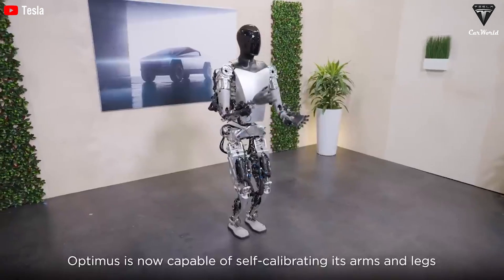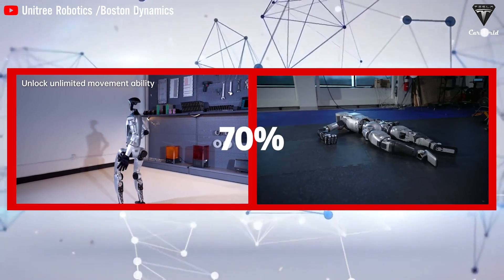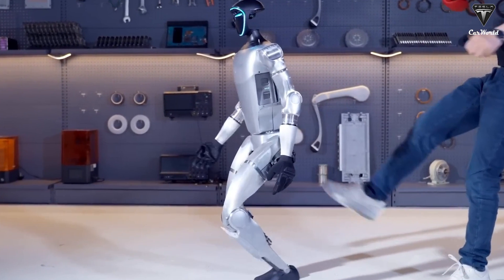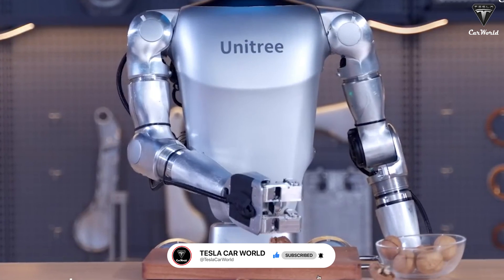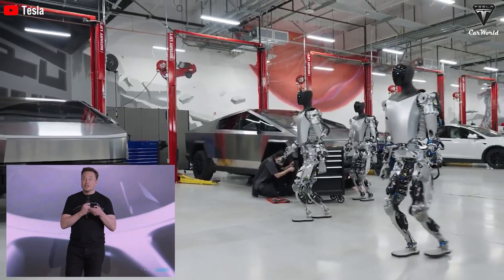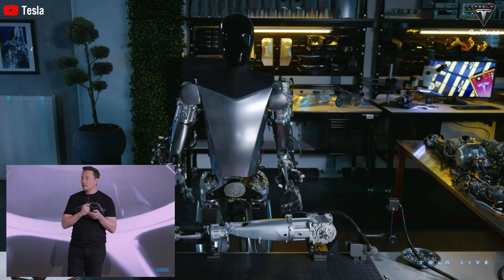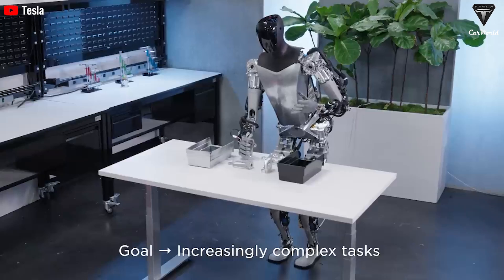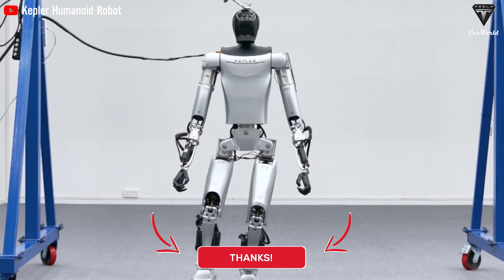Just Happened! Elon Musk LEAKED Tesla Bot Gen 2 Optimus BIG Rival - Unitree G1 Robot ! Who Wins?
05:32 Who will have the better hand?
08:10 So, what is there to discuss about the Performance of Optimus and Unitree G1?
11:20 Why the Optimus Tesla and Unitree G1 price will be a fierce race?
14:01 What are the goals of Tesla Optimus and Unitree G1 for the market?
Just Happened! Elon Musk LEAKED Tesla Bot Gen 2 Optimus BIG Rival - Unitree G1 Robot ! Who Wins? Elon Musk once said that he would develop Tesla Optimus as a real-world Star Wars robot C3PO that could do everything for humans and cost you $20,000 to get one, but something was coming that made people think that the days of Optimus robots were over and this was C3PO.
Just Happened! Elon Musk LEAKED Tesla Bot Gen 2 Optimus BIG Rival - Unitree G1 Robot ! Who Wins? Yeah, everything changed dramatically when a new rival, the Unitree G1, appeared for only $16,000. This not only turned the market upside down but also made many people wonder: Can Tesla Optimus still hold its throne?
Just Happened! Elon Musk LEAKED Tesla Bot Gen 2 Optimus BIG Rival - Unitree G1 Robot ! Who Wins? It wouldn't be wrong to say that humanoid robots are an enticing target for manufacturers. Every month, and even every day, we receive news of a new humanoid robot developed by a new robotics company. This trend has truly taken off, as just about two years ago, only Boston Dynamics and Tesla had started producing their robots.